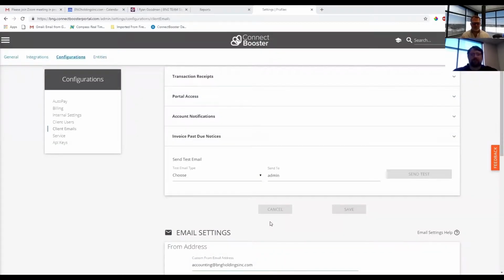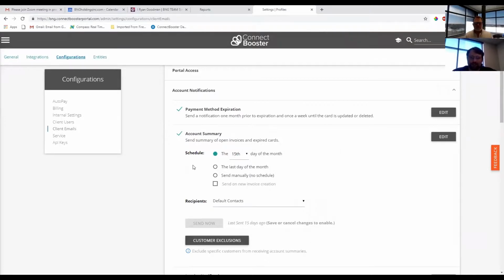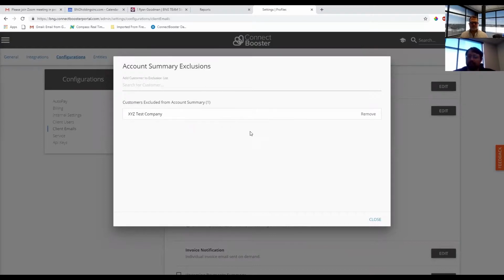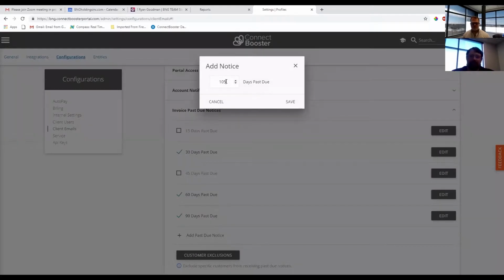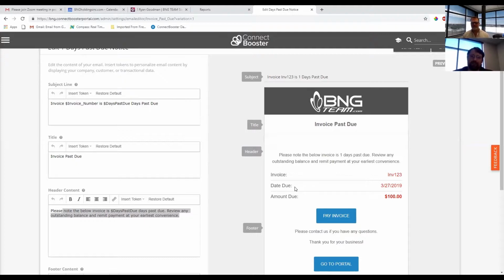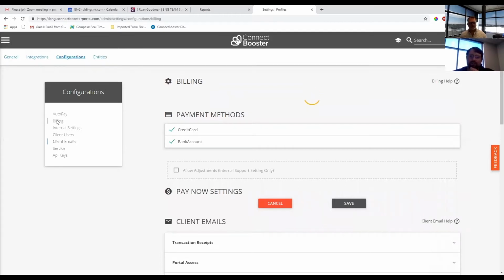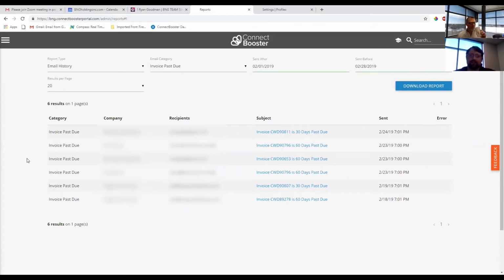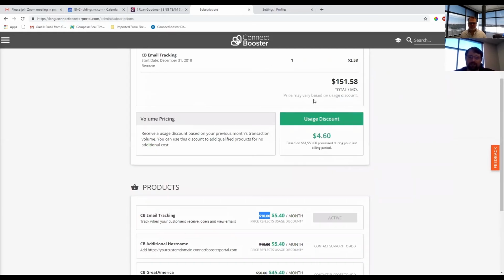ConnectBooster Portal Email Functions | One click "Pay Now" Feature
The ConnectBooster Portal is a fully integrated system for accepting payments and billing on recurring services, and Email is an important part of letting clients know when payments are expected or information on their account needs updating.

One of the easiest ways for automated payments to fail is when a client's payment method expires. After activating Payment method expiration reminders, you can rest easy knowing your clients info will be up to date.

If you don't want to send specific payment method expiry emails, they're also available via account summary notifications. From reminders of open invoices to outdated information within their account, your clients will be in the know.

ConnectBooster also has Past due notice with the option for adding custom "number of days after due date" depending on your business model. No more sending emails on your own time to collect payments. The ConnectBooster Portal does it for you, Automatically.

By adding the "Pay Now" option to your invoice email notices, your clients can pay you as soon as they get the bill instead of waiting for their autopay date.

Fully customizable email templates let you add your own branding and write custom emails so they look and sound like they are coming from you and your company.

Finally, you can activate email tracking within your portal to track how your automated emails are doing. You can see which emails were sent, which of those have been opened, "filter by" options like email type and send date, or check if there were any errors in the process.